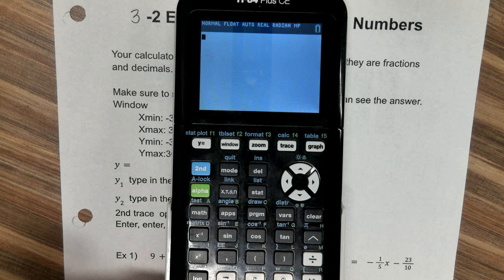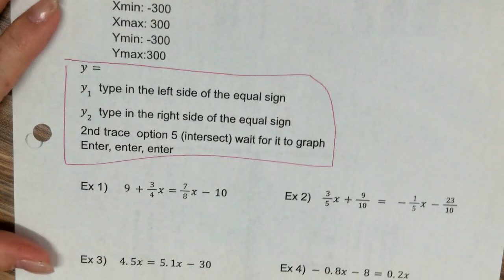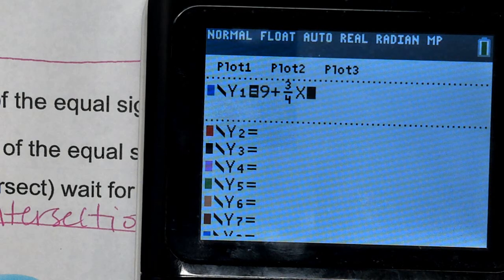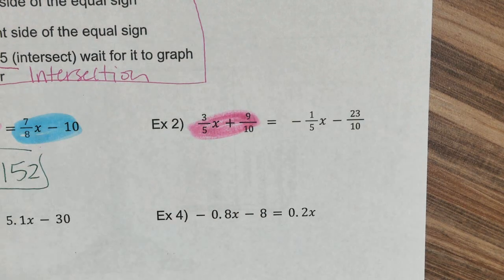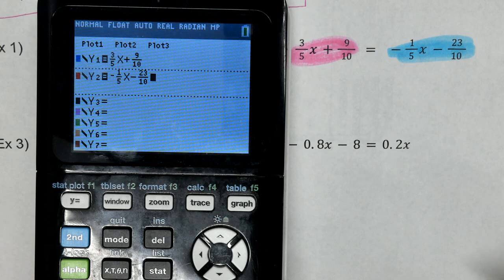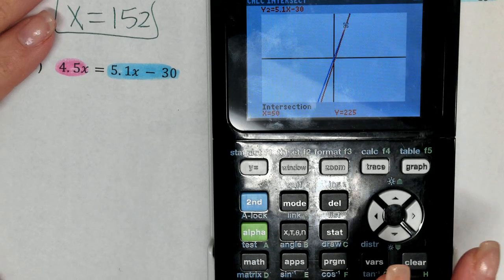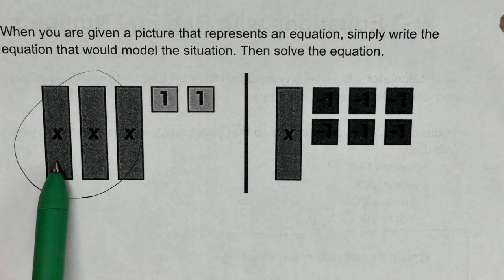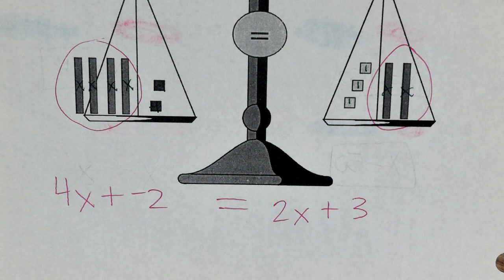Math 3-2 Equations with Rational Numbers